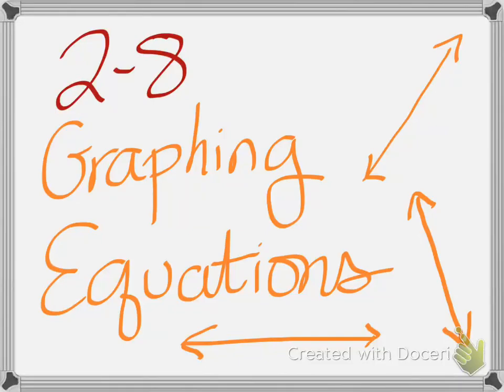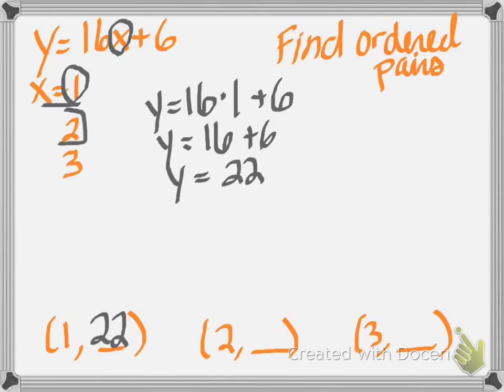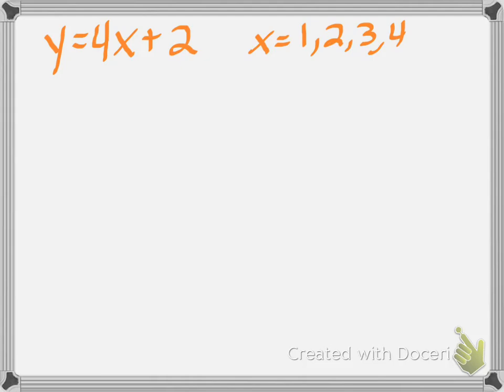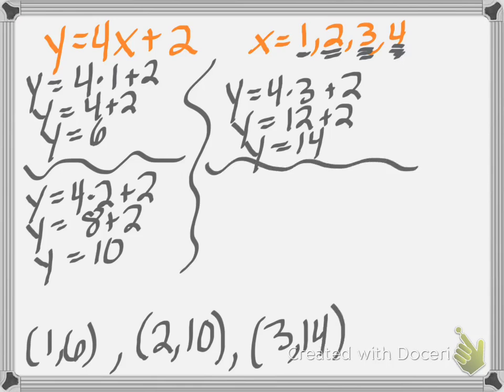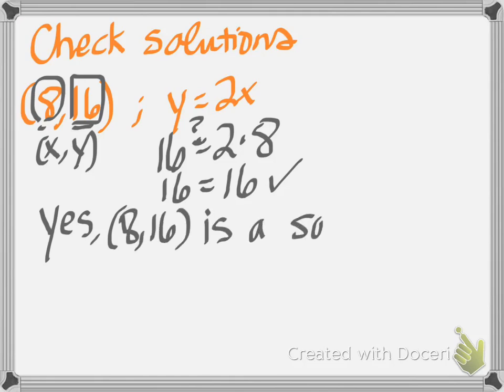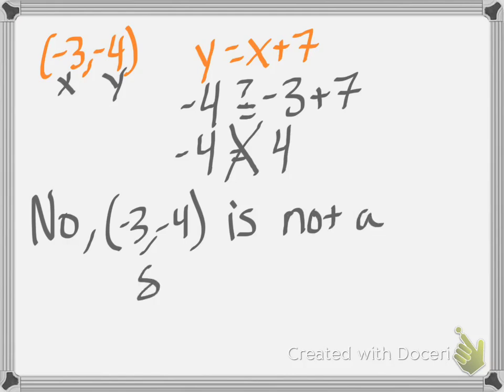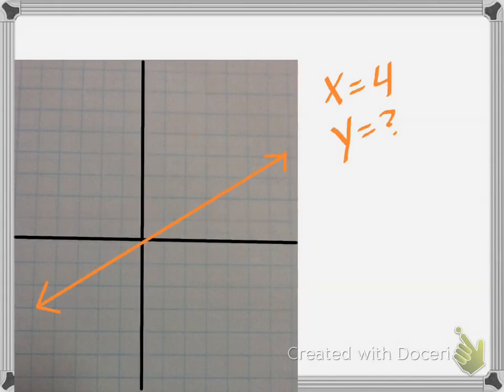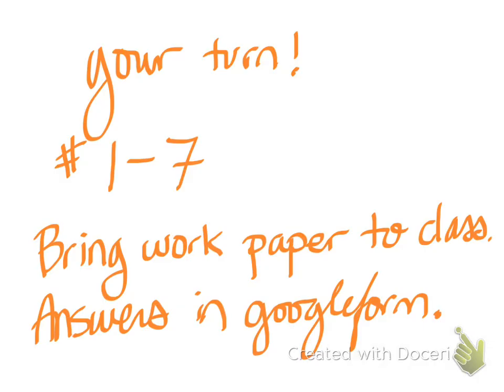6th 2 8 graphing equations copy